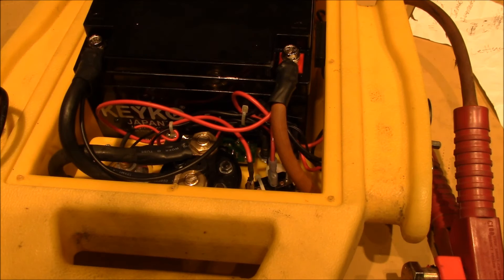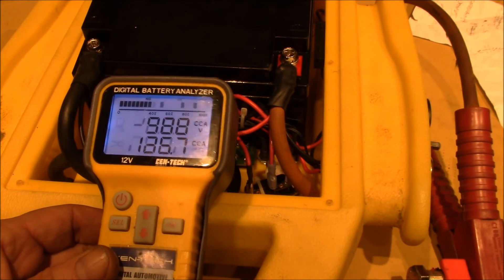Harbor Freight #40615 Jump Start Pack, Part 5 - Testing IR and CA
Using a Digital Battery Analyzer to test the internal resistance and cranking amps of the jump start pack.

I've rarely use this jump start pack for it's intended purpose, but though I should at least test the "cranking amps" of the pack to round out this video review series.

Looks like the battery measures ~12.5mOhms IR and at the jump start clamps ~22mOhms and ~135 cranking amps.  I don't see any of the cables or connections that are obviously bad, so I think I'll leave them as-is.  I didn't have a cranking amp test of the unit when it was new, but I suspect it was similar, so far short of it's claimed 650CCA rating.

Only fitting to use a HF/Centech meter to test a HF jump start pack:

SOUNDTRACK:
Louisiana Fairytale by Austin Rogers